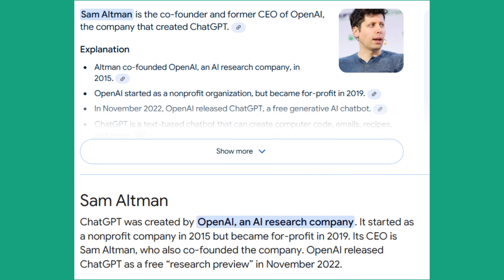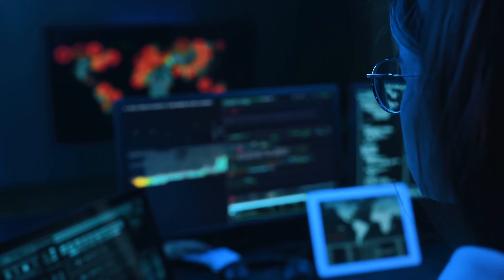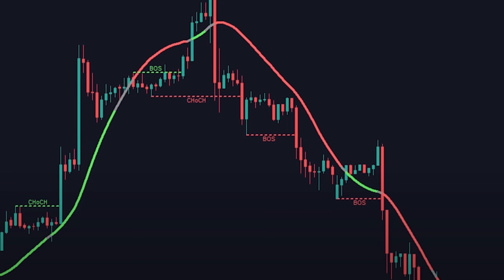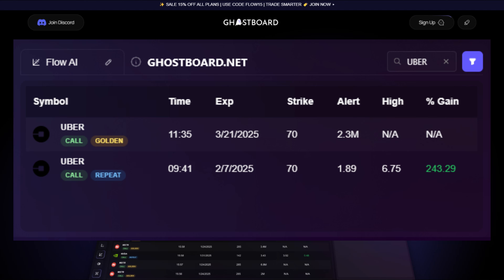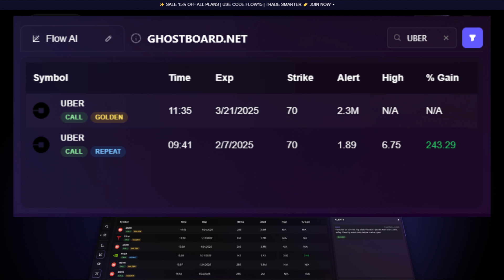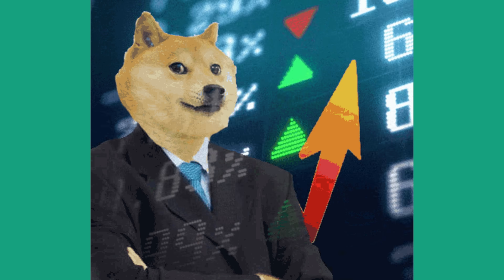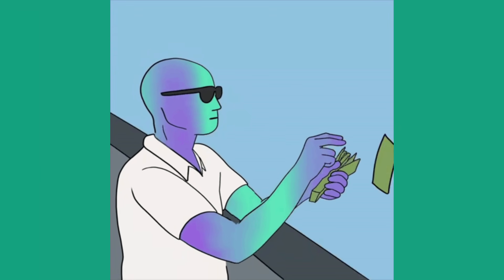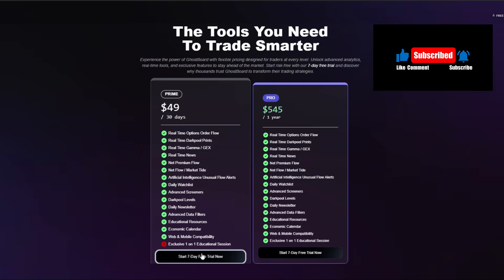I Made $50k by Tracking Stock Option Whales With Ai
I made an AI bot to track stock option whales for me. The results, they were pretty amazing...